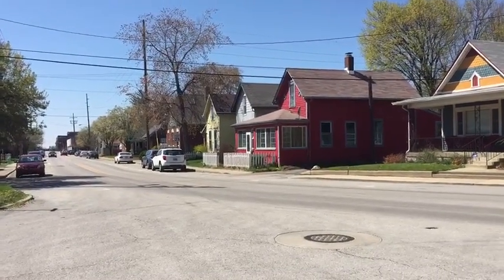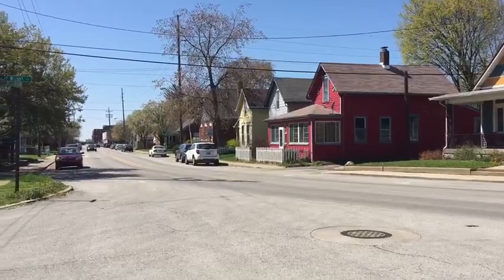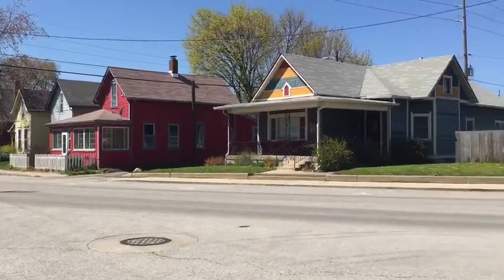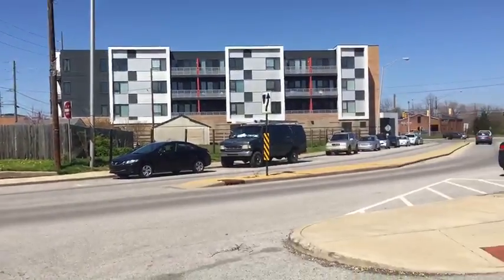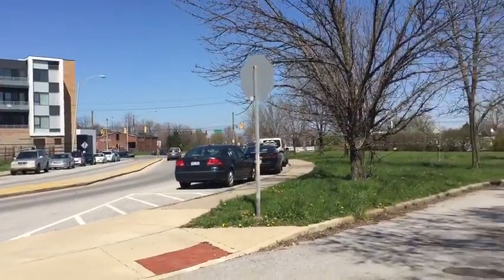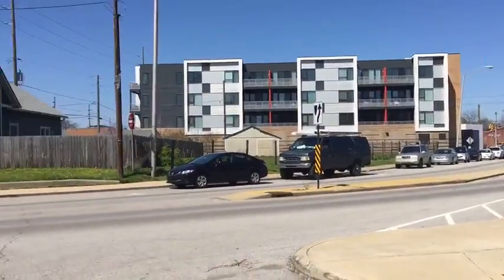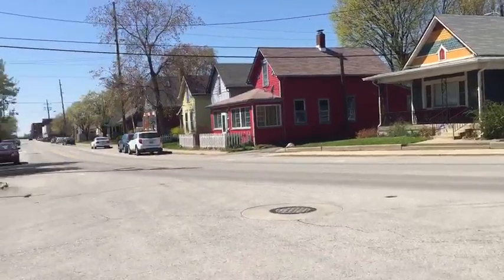Fletcher Place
FLETCHER PLACE - Take a look at this unique, popular neighborhood with Chris Price!